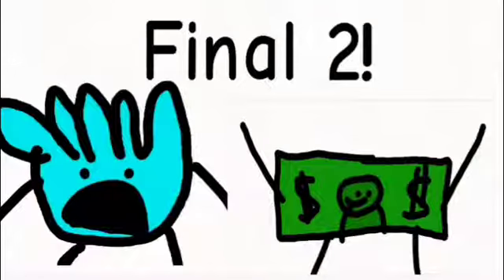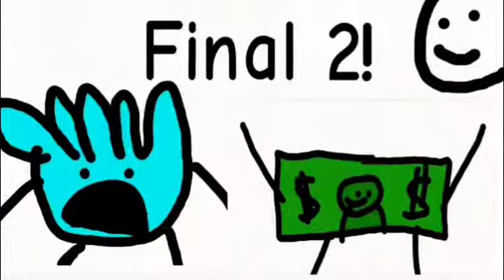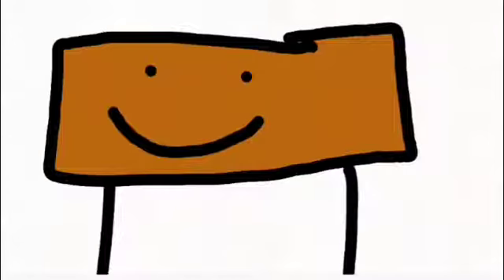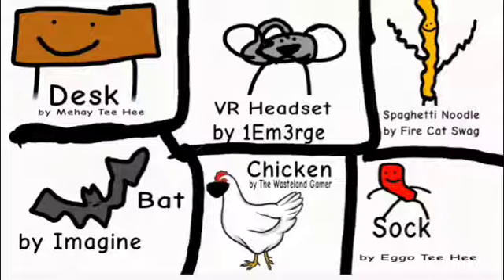BTW 4- New Bonds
[VOTING IS OVER]

vote for a reccomended character!

voting ends March 27th, 2022.